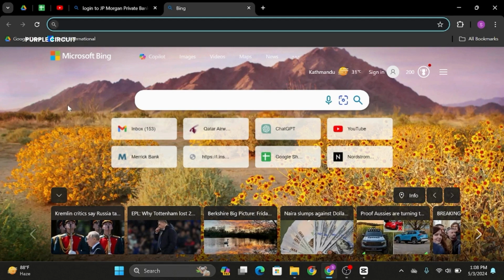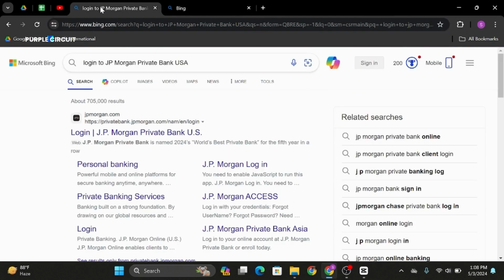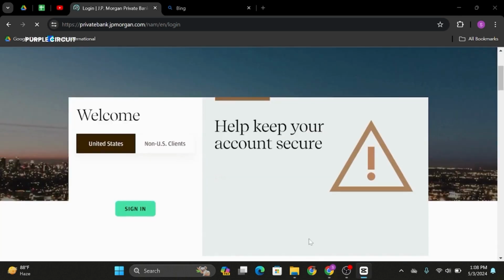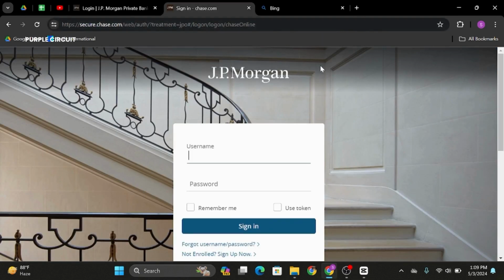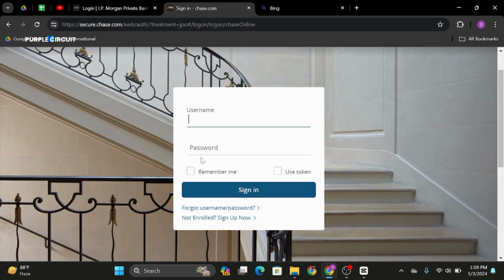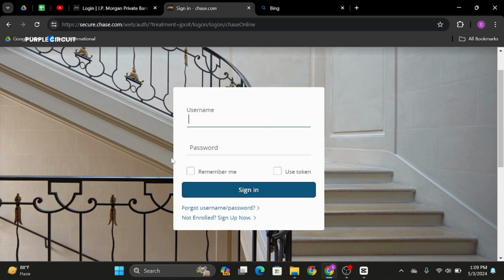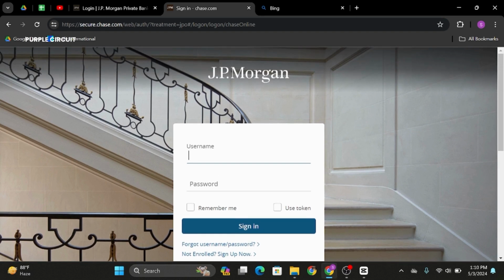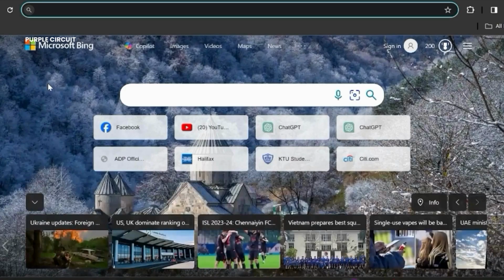jp morgan private bank login: How to login to JP Morgan Private Bank USA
Unlock exclusive financial insights and manage your wealth with ease by mastering the login process for JP Morgan Private Bank USA. In this step-by-step guide, we walk you through the seamless login procedure to access your account securely and efficiently.

In this tutorial, you'll discover:

- Navigating to the JP Morgan Private Bank USA login page.
- Entering your credentials securely to gain access to your account.
- Exploring the dashboard and its features for wealth management.
- Troubleshooting common login issues and ensuring a smooth experience.

Take control of your financial journey and leverage the resources of JP Morgan Private Bank USA to optimize your wealth management strategies. If you're wondering 'How do I login to JP Morgan Private Bank in the USA?' - this video is your ultimate resource.